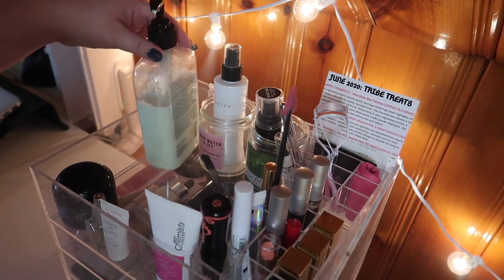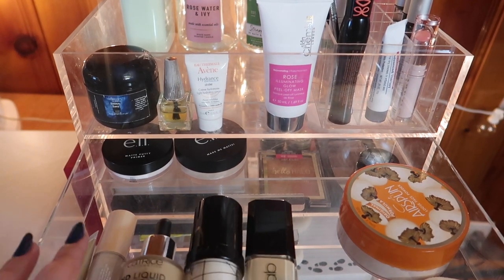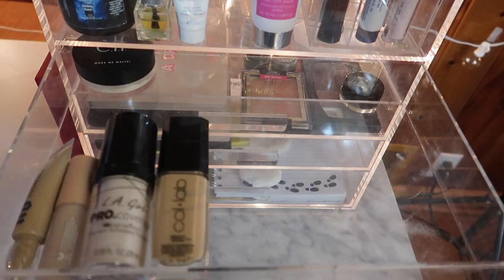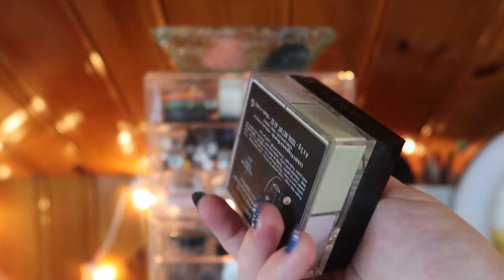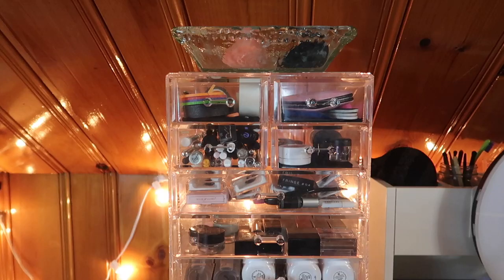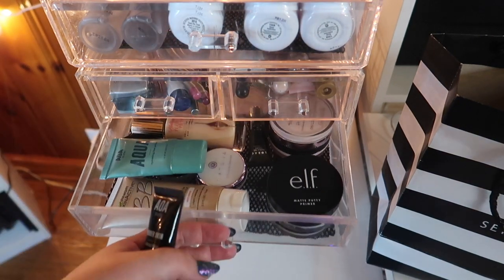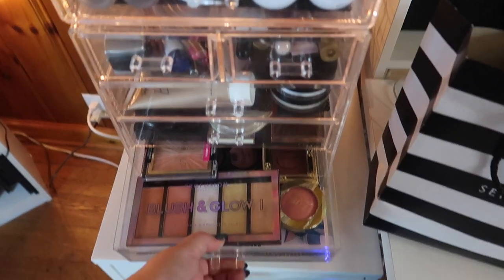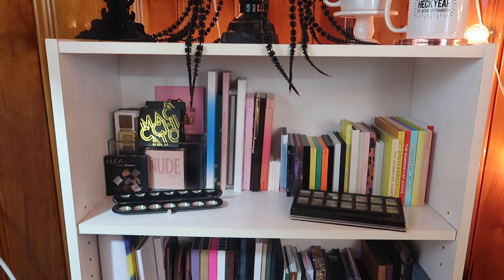July Shop My Stash & Everyday Makeup Basket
Welcome to my July everyday makeup basket!! I am really excited for all of these products- especially the new products in my collection. What are you using for July? Let me know down below xoxo

Undertone: Warm/Yellow
Skin Tone: Fair Light
Skin Type: Combination/Dry